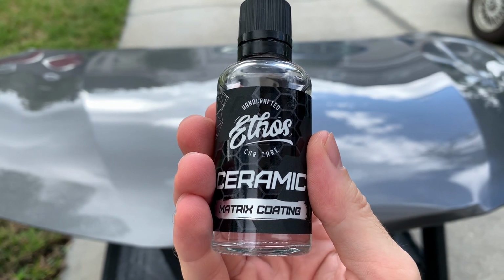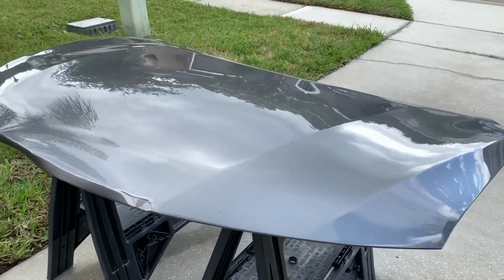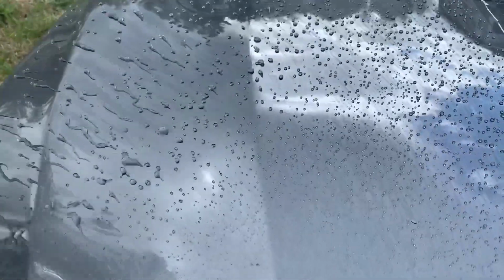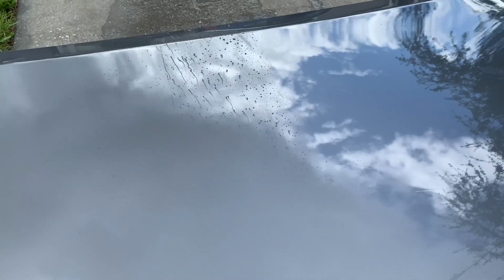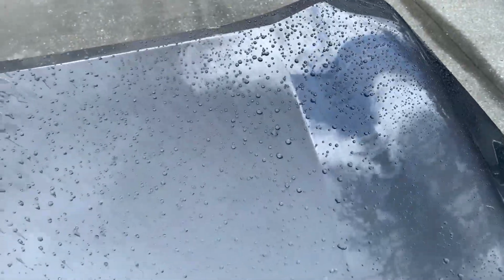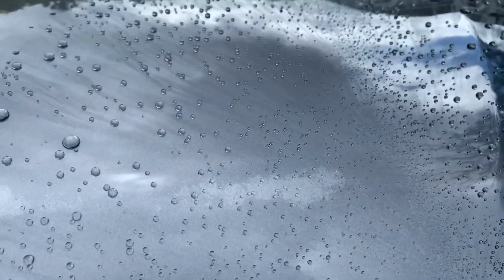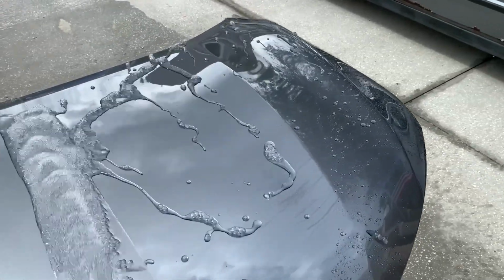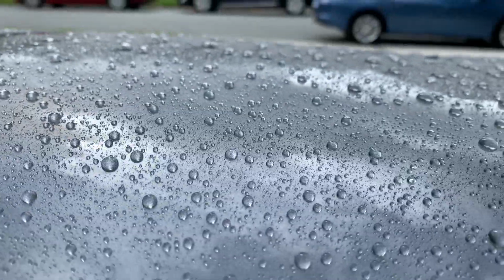Ethos Ceramic Matrix Coating | Rinse Test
This is a rinse test of the new Ceramic Matrix Coating from Ethos Car Care.  Ceramic Matrix is rated as a 3+ year 9H coating certified by SGS and made in the USA.  At $75 for 50ml, this is Ethos' lower priced option for users to net two coats on any car or truck, coming at a lower pricepoint than the Graphene Matrix Coating.

Ethos Ceramic Matrix Coating (50ml)
Ethos Ceramic Matrix Coating Kit

Two coats of the Ceramic Matrix Coating were applied to the left half of the test panel, and two coats of the Ethos Graphene Matrix Coating were applied to the right half of the panel.  The paint was prepped using 3D One Hybrid Compound and Finish Polish, followed up with Sonax Perfect Finish, then Ethos Detox to clean up any remaining polishing oils prior to applying the coatings.

1 hour was given in between coats before applying the second coat on top, then 14 days were given for both coatings to cure on the surface prior to this first rinse test.

Overall, the hydrophobics are top notch for both coatings, and the properties are quite similar between them yielding similar levels of gloss, slickness, ease of use, and water behavior.  Many coatings on the market require separate durable topcoats to achieve similar levels of hydrophobicity, whereas these coatings can achieve this by themselves without a different topcoat.  This combined with the ease of use and relative improved slickness makes these both a very attractive coating offering in my opinion.

It's likely going to take time to decipher if whether or not the graphene oxide as an additive to paint coatings will exhibit greater performance traits, but the reality is sio2 based coatings have yielded excellent durability for many years, and if this Ceramic Matrix Coating can offer competitive durability over the years, then it could prove to become one of my favorites.

3D One Hybrid Compound and Polish
Sonax Perfect Finish (250ml)
Gilmour Watering Hoze Nozzle

0:00 - Intro
0:30 - Test Preparation
1:06 - First Rinse
2:00 - Air Blow Dry
2:39 - First Wash & Rinse
3:51 - Gilmour Flood Nozzle Test
5:21 - Final Thoughts

Note:  Although this is not a paid sponsorship from Ethos, Tim reached out to me and sent me their Ceramic Matrix Coating for testing and my personal review.  The information and results showcase my honest feedback discovered during testing.